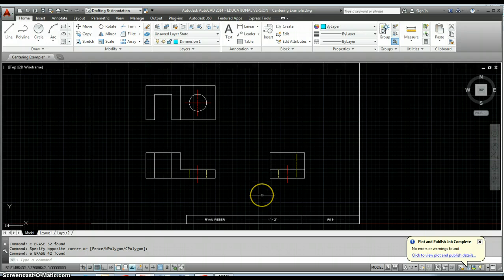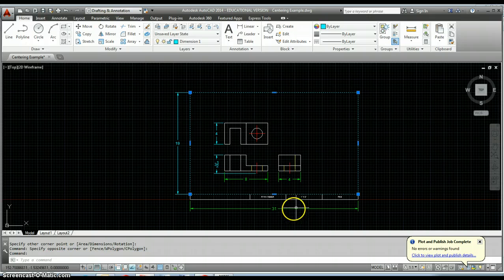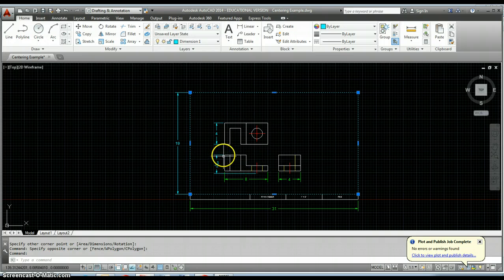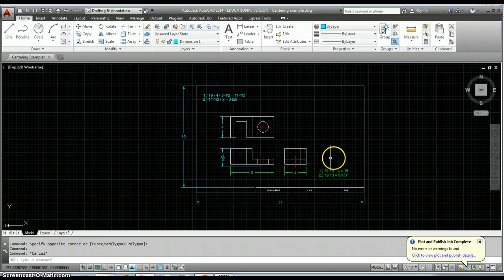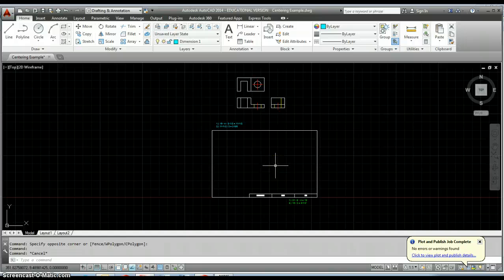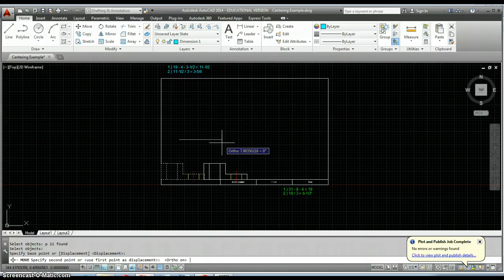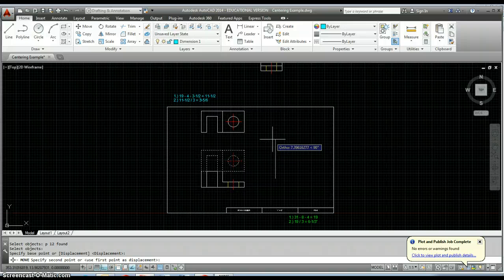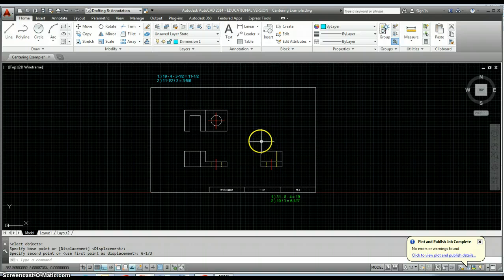Centering Views in AutoCAD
This video demonstrates how to center a typical 3-view drawing on a B-Size sheet using object snap tracking.